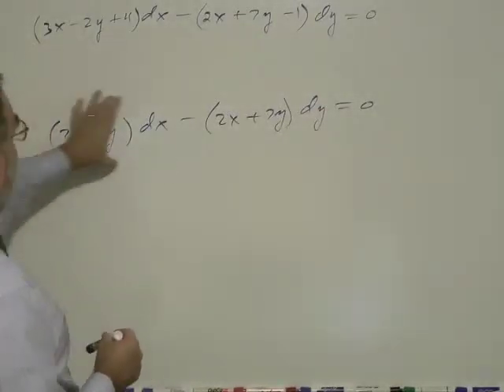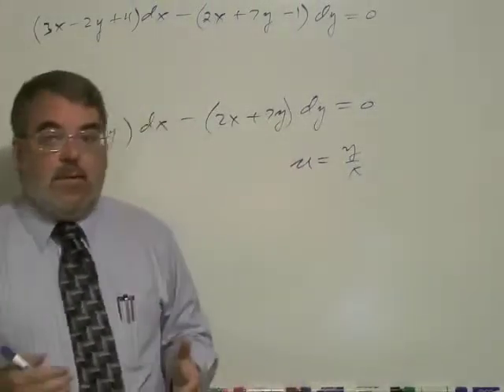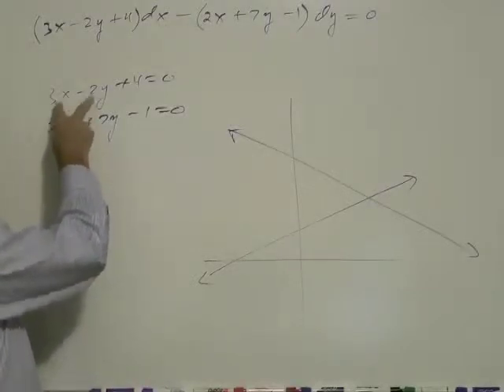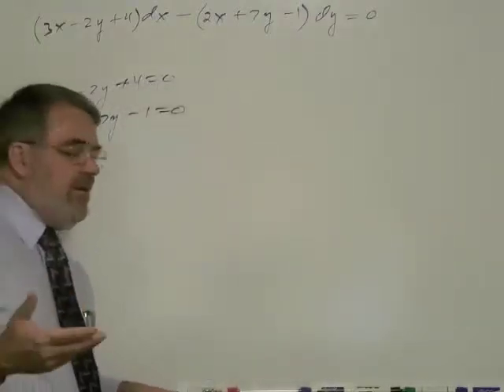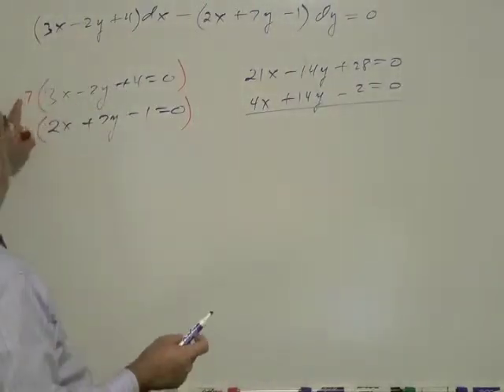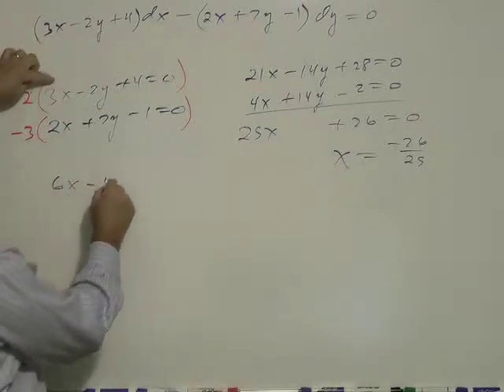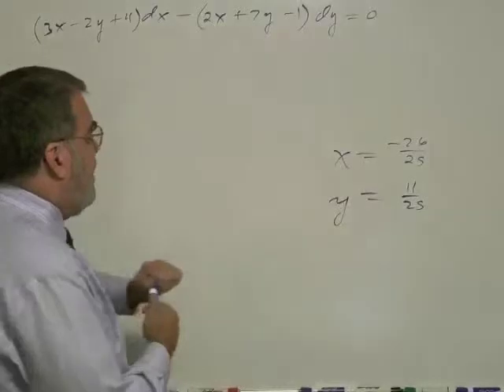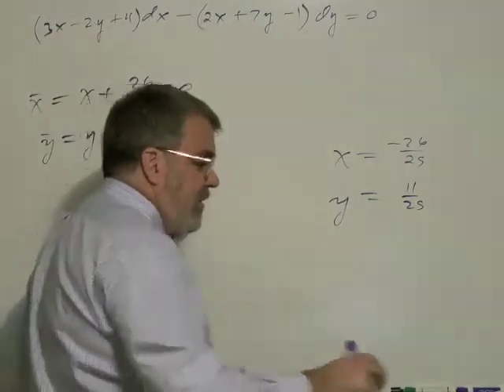Math 230 Topic 6 Part 1